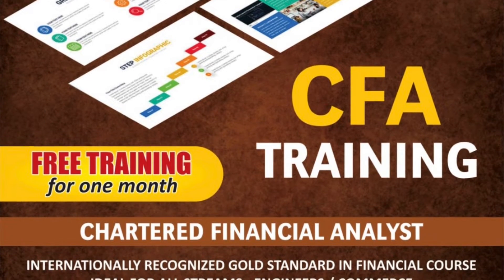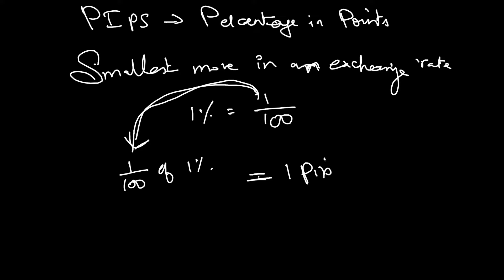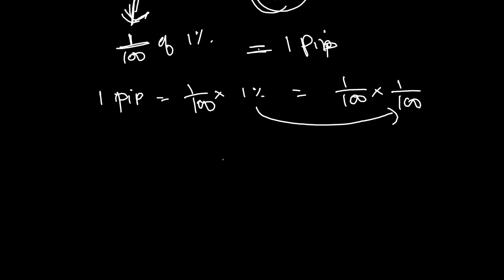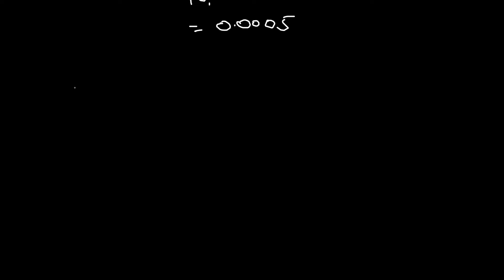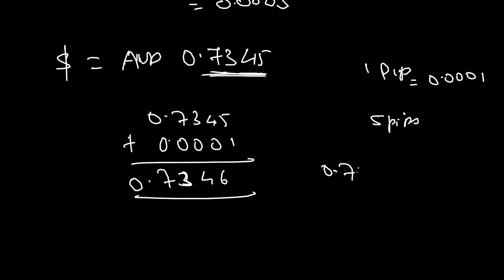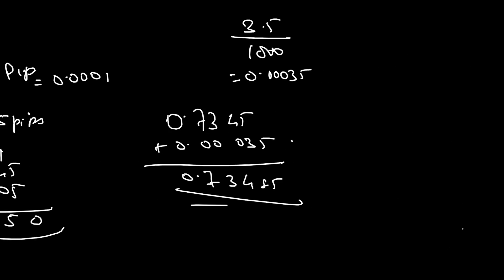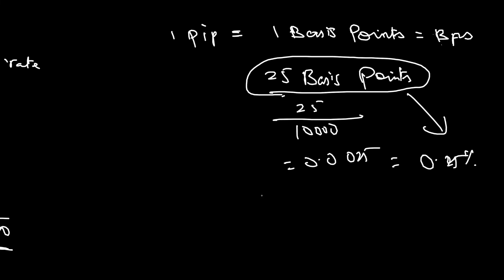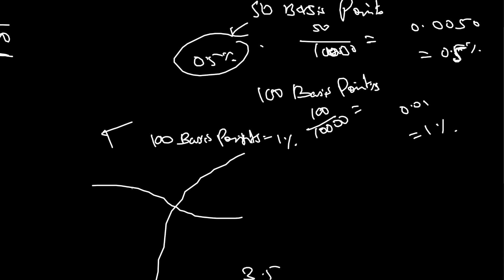What is PIPS| What is a Basis Point| BPS| Percentage in Points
This video explains PIPS and Basis Points. It will give you the clarity pertaining to how exchange rates moves and the meaning of Basis Points used in Monetary Policy.

@FinEx Training aims to help CFA aspirants and Investment Banking Operations working professionals understand the concept of Finance. We provide FREE classroom training in Mumbai for  one month for CFA Level 1.